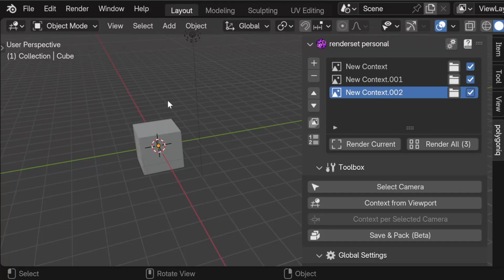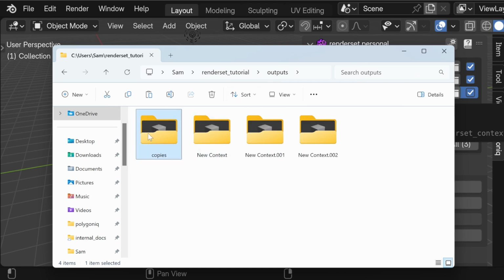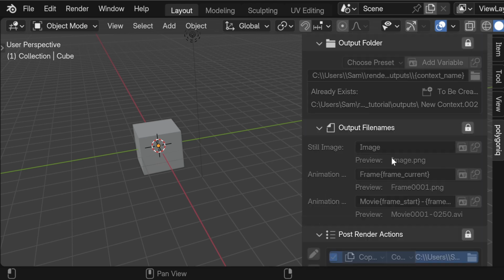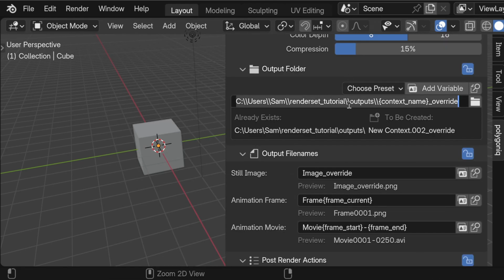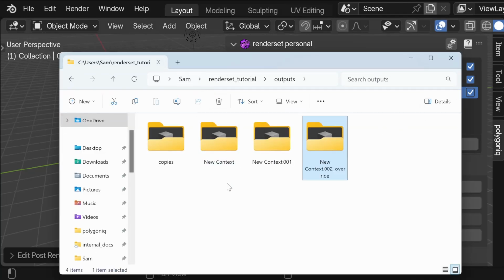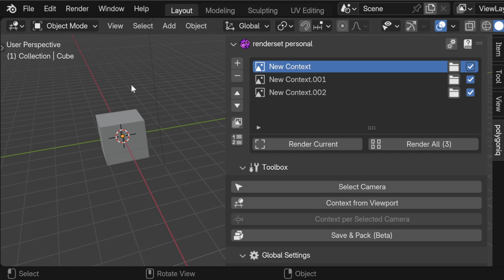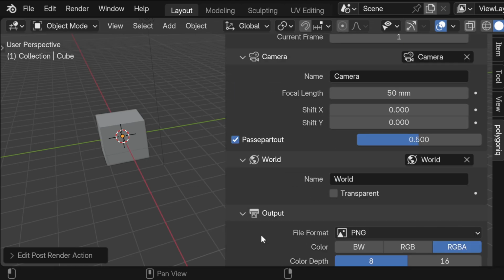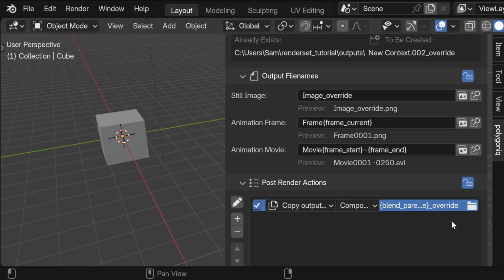8. Meet renderset: Output Overrides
0:00 Intro
0:10 Before Overrides
1:07 Add Overrides
2:23 Result
3:04 Overrides And Multi-Edit